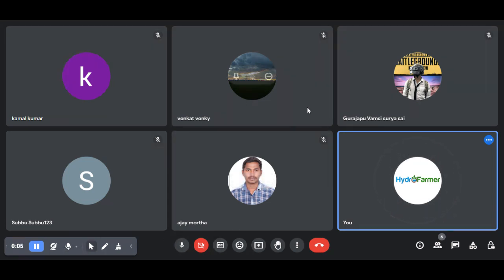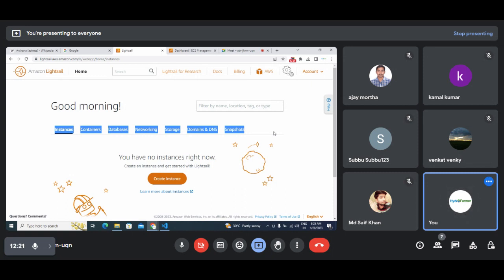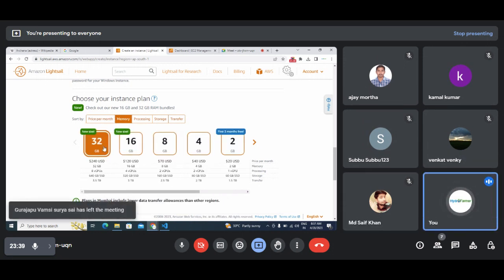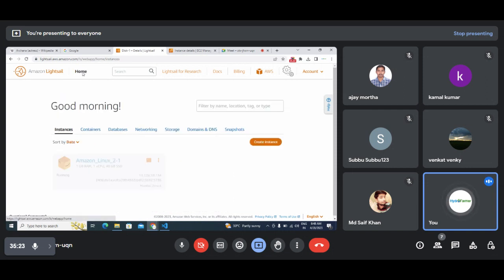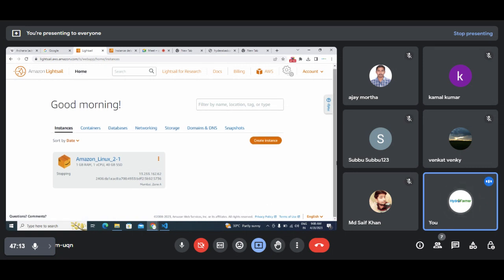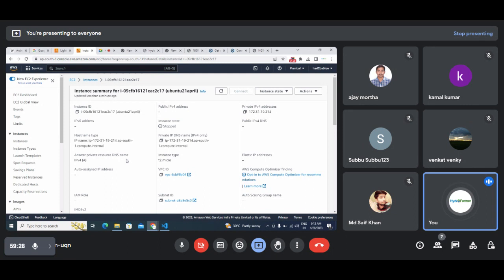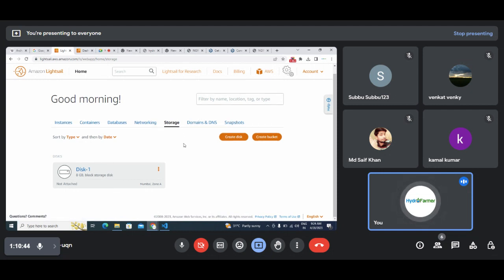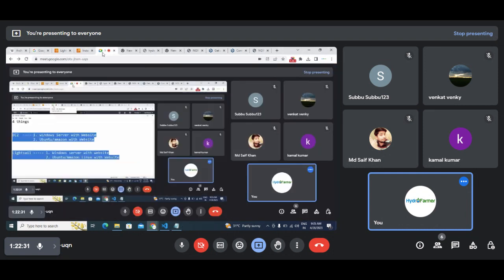Complete Lightsail Practical Tutorial: Linux, Ubuntu, Windows Server, MySQL DB & Snapshots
In this complete practical tutorial, we delve into AWS Lightsail and explore various aspects, including Linux, Ubuntu, Windows Server, MySQL DB, and Snapshots. Gain hands-on experience as we guide you through the setup and configuration of Lightsail instances using Linux, Ubuntu, and Windows Server. Discover how to deploy and manage MySQL databases within your Lightsail environment. Additionally, learn how to create and utilize snapshots for backup and restoration purposes, ensuring the safety of your data. Whether you're a beginner or an experienced user, this comprehensive tutorial covers all the essential aspects of AWS Lightsail.